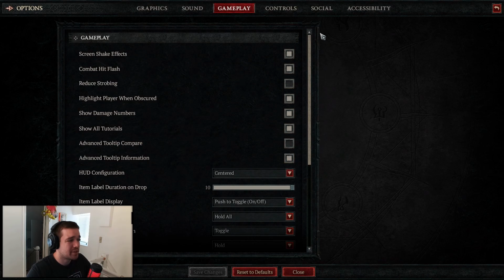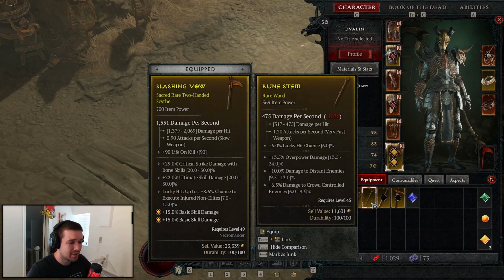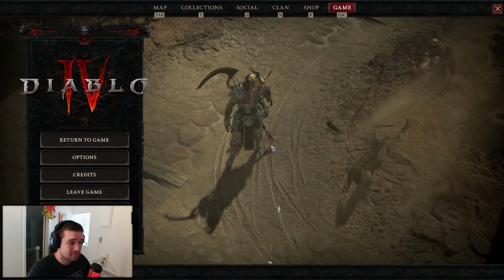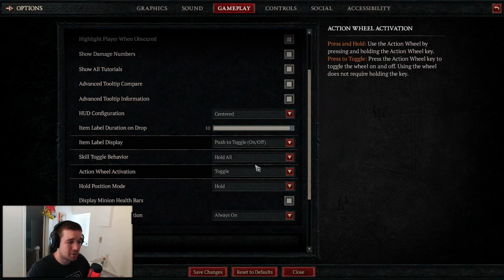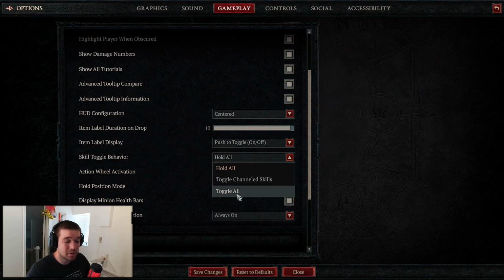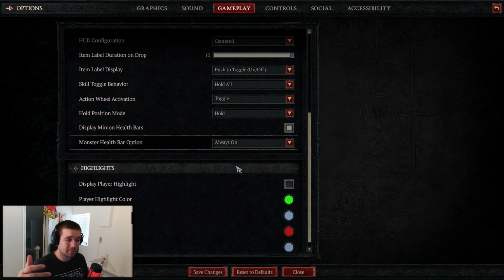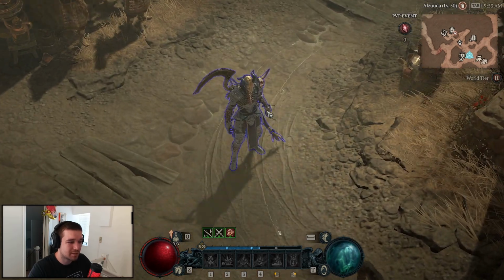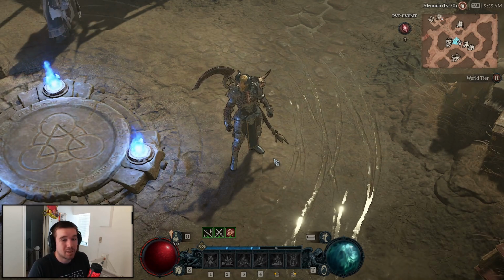Diablo 4 Best Settings Beginners Guide | Health bars and Items | New Player Tutorial | New ARPG 2023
In this video, I will walk you through the optimal in-game settings for Diablo 4, ensuring you have the best gaming experience possible.